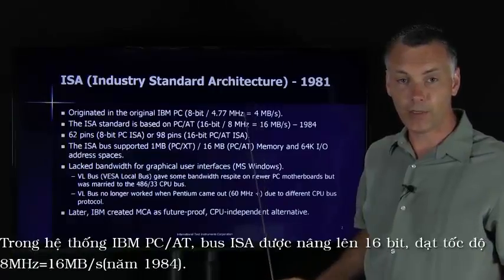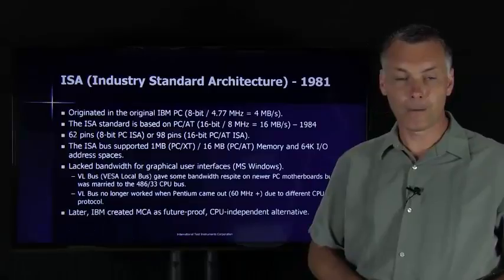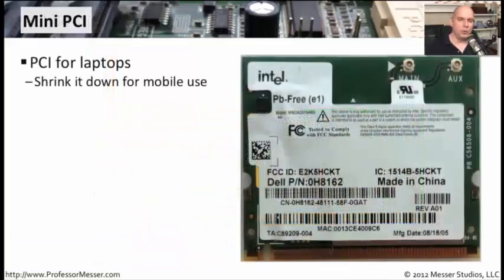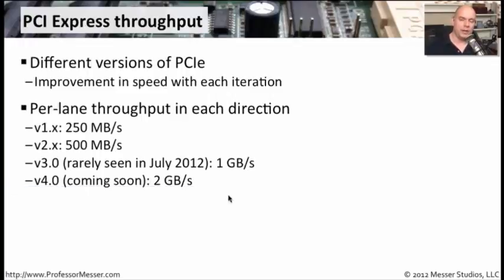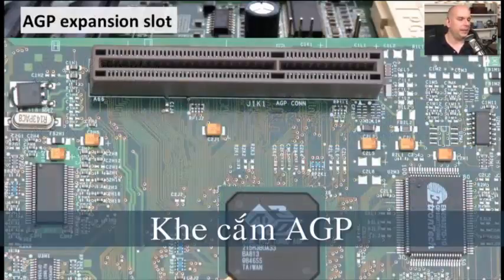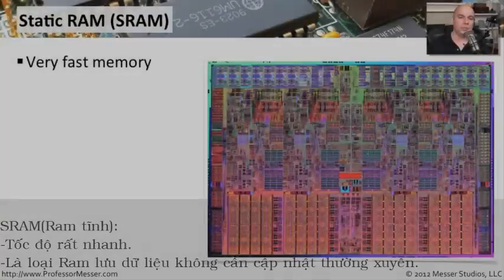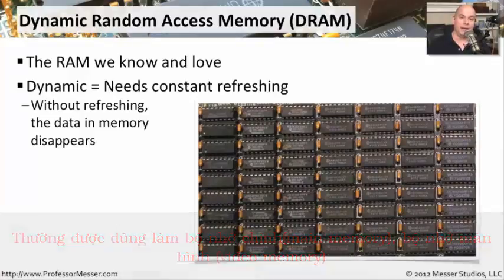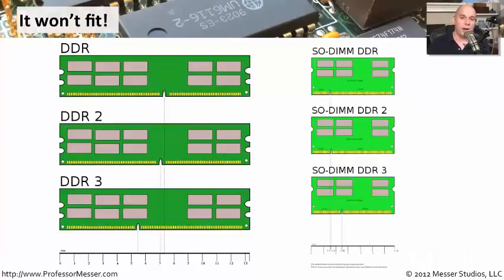Tổng hợp nội dung kiến thức